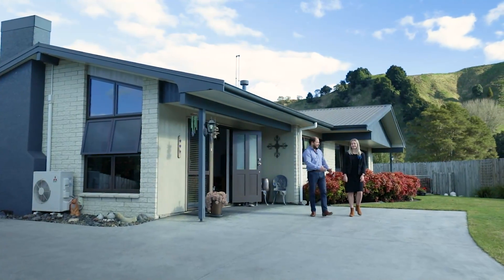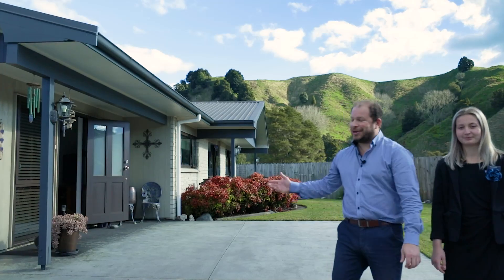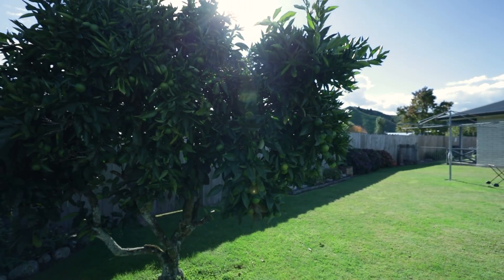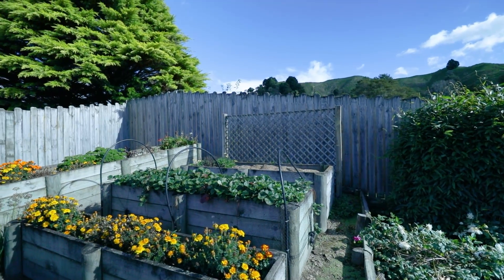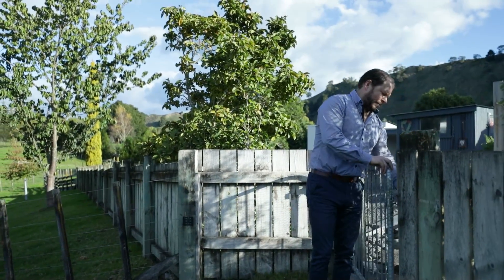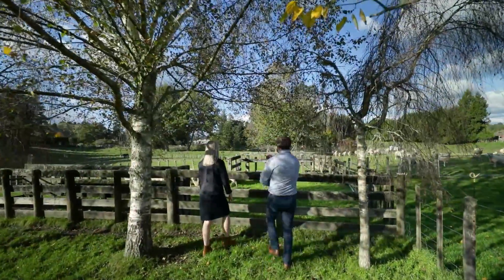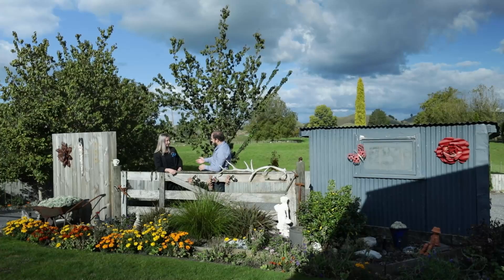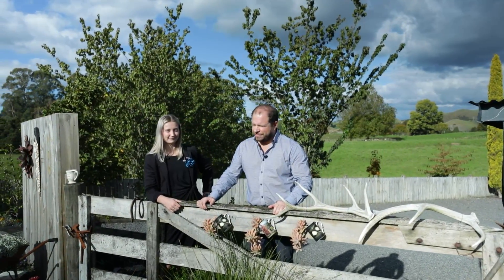37 Totaranui Drive